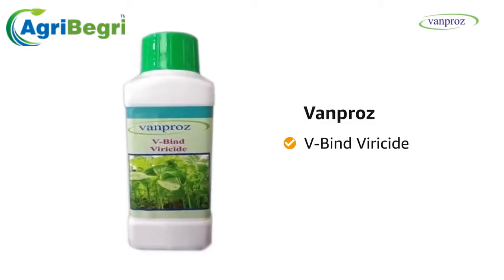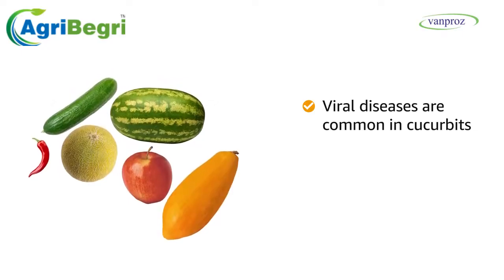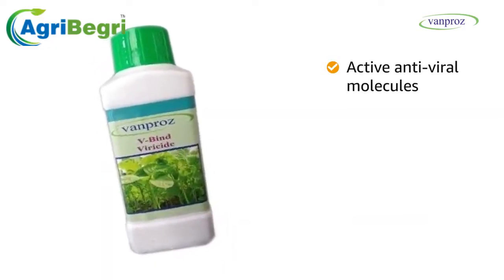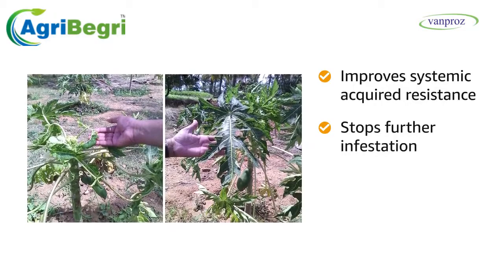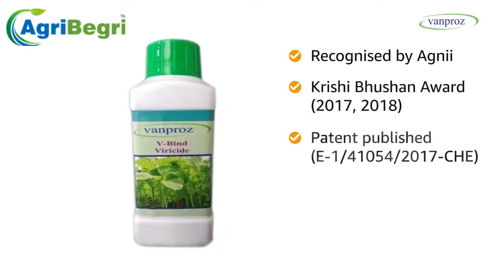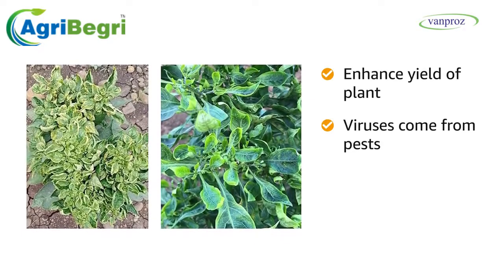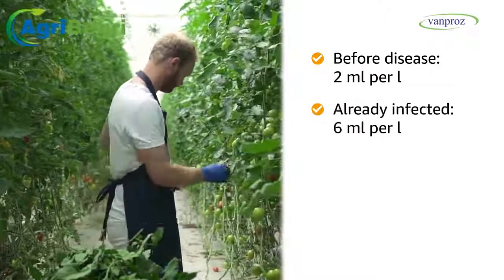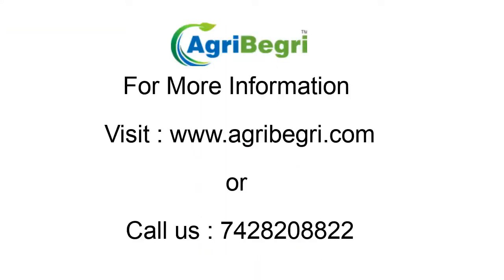V Bind Viral Disease Special | vanproz V Bind | Agribegri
Dosage:- 2-3 ml/ ltr.

Benefits:- Cure against viral diseases.

Application Time:- May be arise when symptoms arise, prophylactic Foliar application recommended.

Target Crops and Diseases:

Chilli - Leaf curl virus,

Okra - Yellow mosaic virus,

Papaya - Papaya curl mosaic,

Tobacco - Yellow mosai virus,

Tomato spotted wilt and yellow leaf curl virus, All Cucurbits mosaic virus, Cauliflower mosaic virus.

Benefits:

Vanproz Agrovet has identified certain plants based active compounds, which can control virus.

V-Bind is very effective to prevent and cure all kinds of viral disease.

It is sure shot product for treating LEAF MOSAIC, BUNCHY TOP, LEAF CURL and other viral diseases